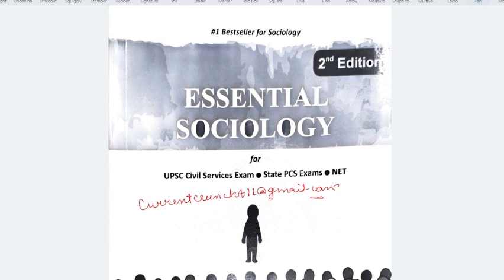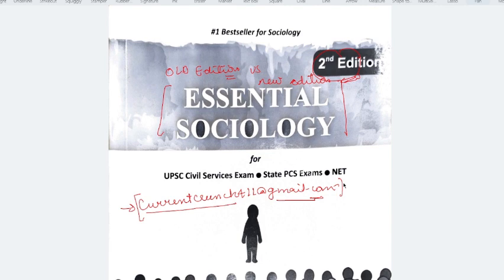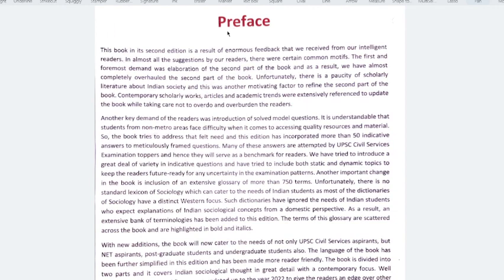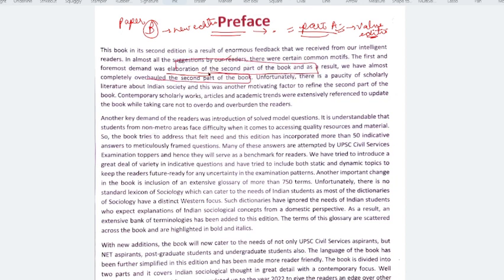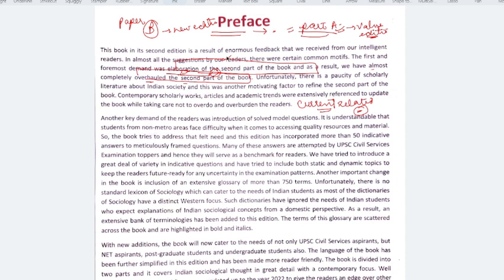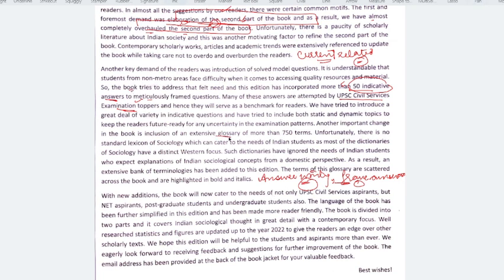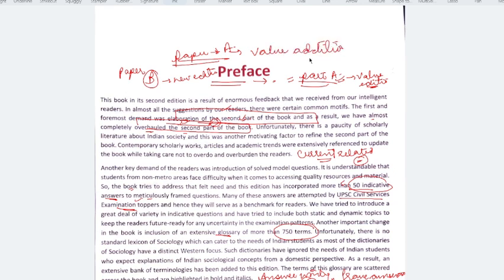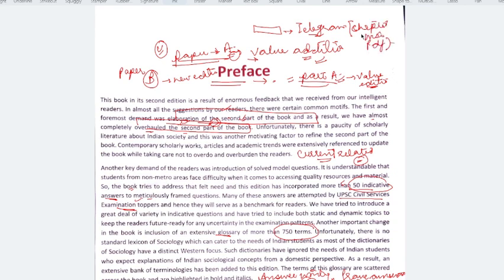Nitin Sangwan Essential Sociology OLD EDITION VS NEW EDITION.